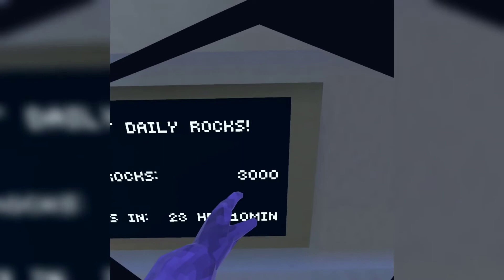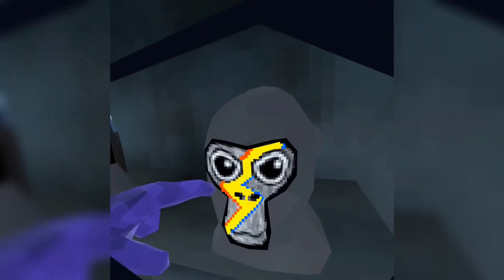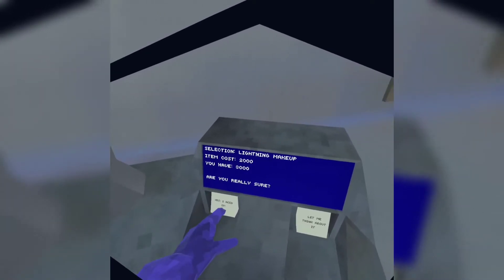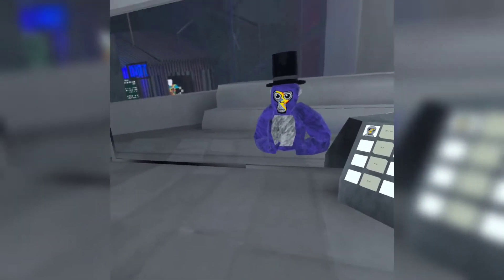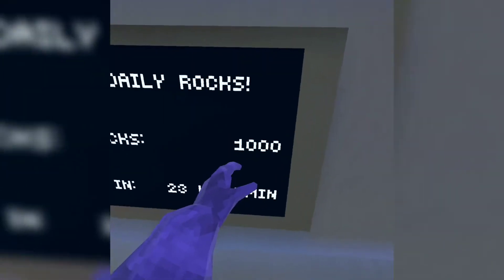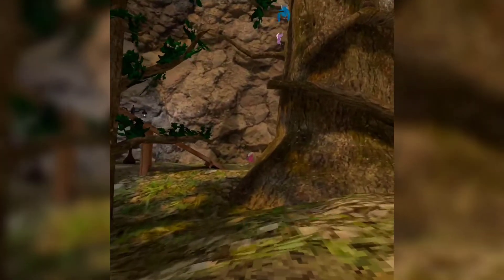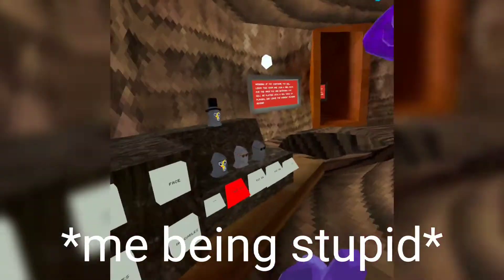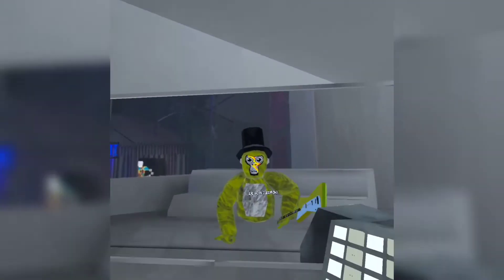How to get OLD limited cosmetics in Gorilla Tag!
Ppl you should definitely sub to: @smile-gt @K-9 @Cubcub11 @RealThatGorillaGuy @jmancurly @PepsiDee @CJ_VR @StyledSnail @pandasvr